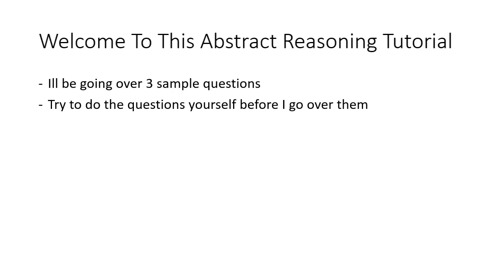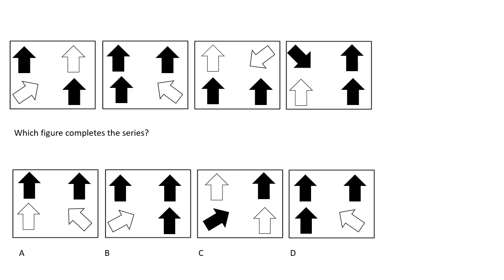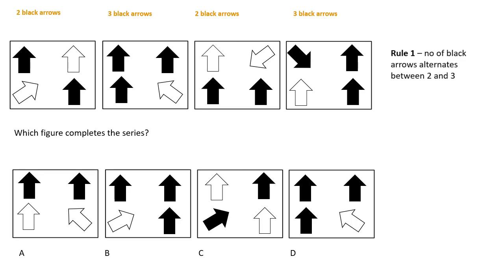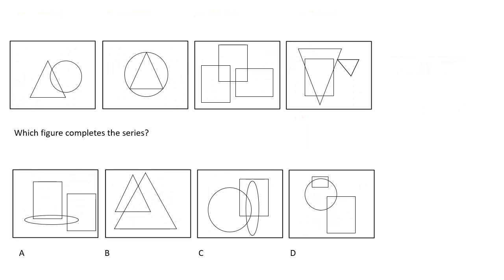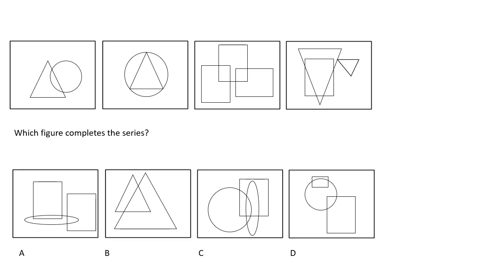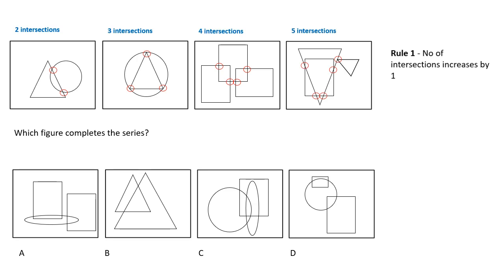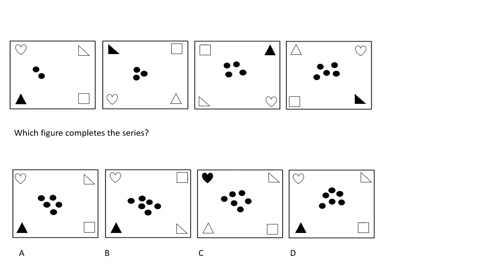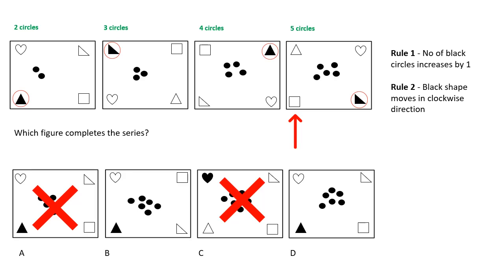IQ and Aptitude Test Questions, Answers and Explanations